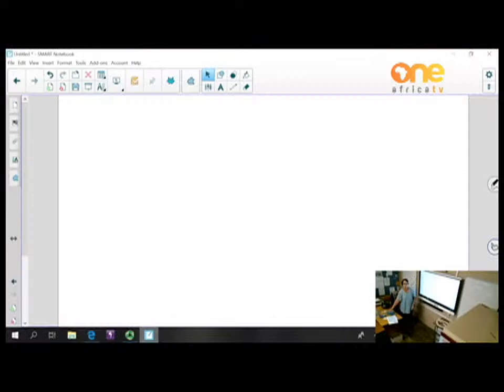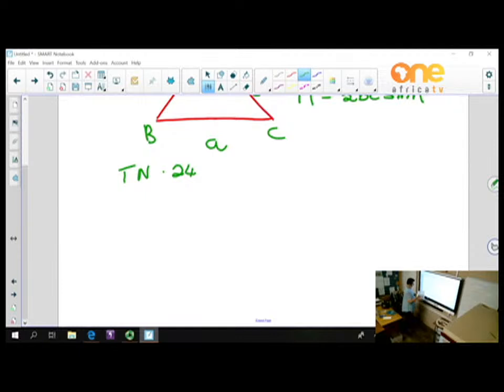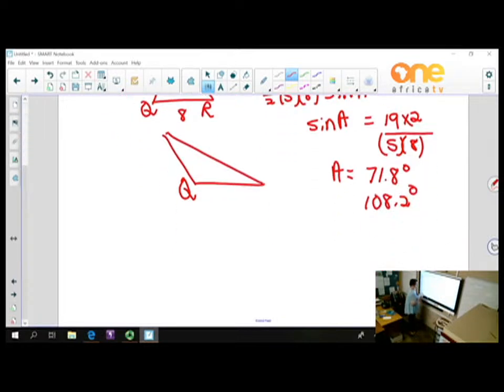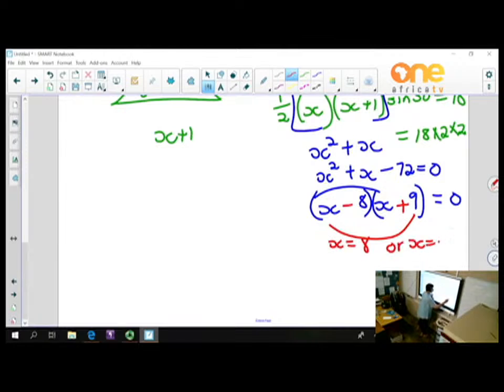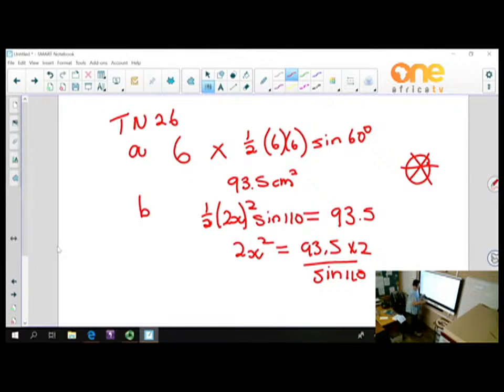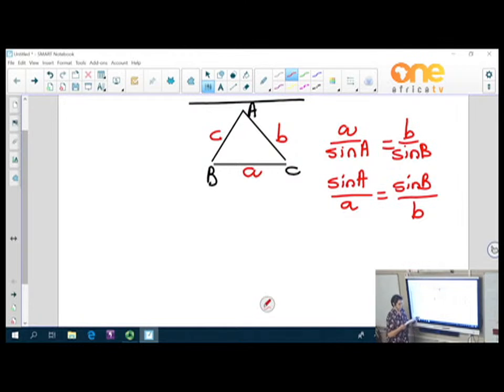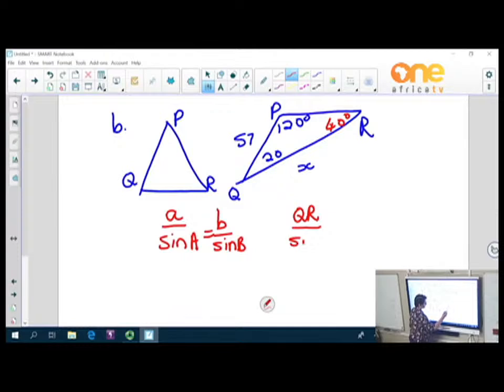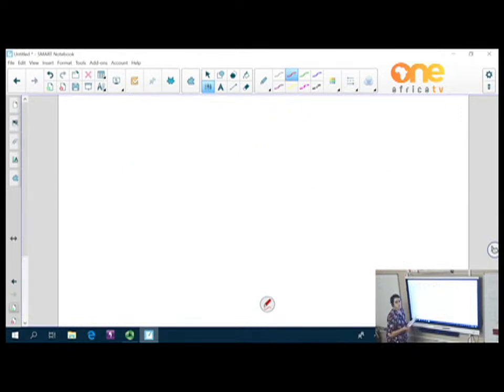LearnOnOne | Grade 10 & 11 | Maths (Trigonometry 6 & 7/ Mensuration) | Content by Eduvision